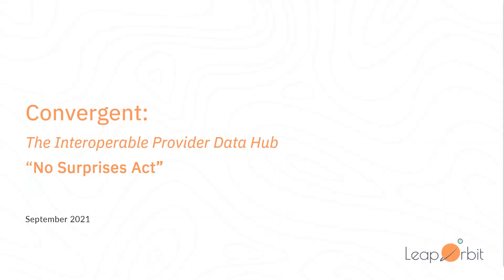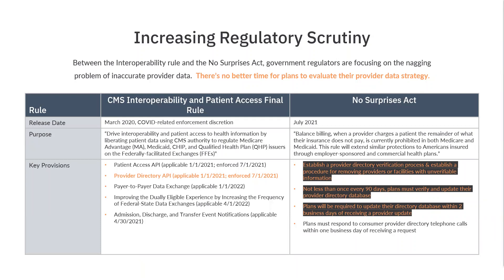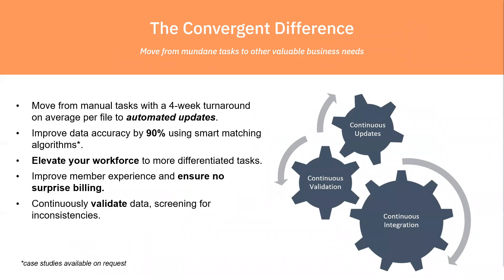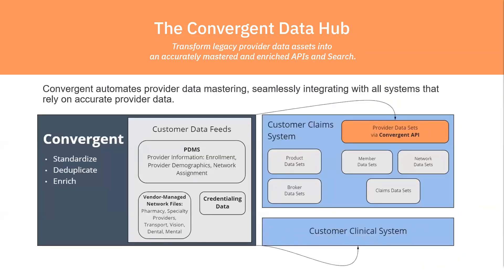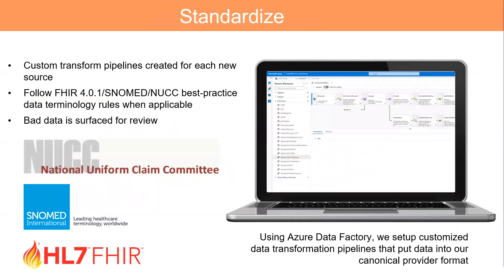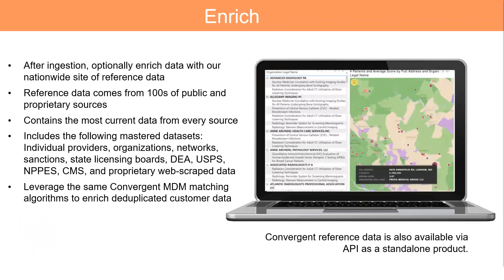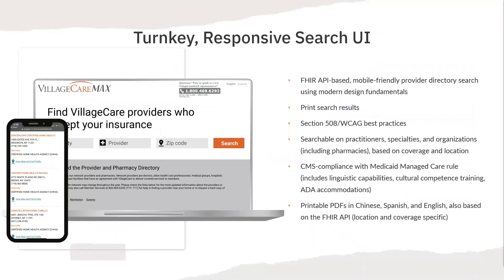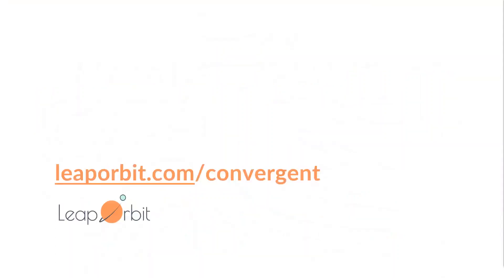No Surprises Act Compliance and Provider Directory Requirements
Convergent is a next-gen Provider Data Hub, Roster Automation, and Provider Verification and Enrichment solution. Our SaaS platform is designed to make healthcare provider data more accurate and flow smoothly between systems to improve interoperability. Designed as a layered solution, each layer can be integrated into legacy systems individually for specific use cases, or as a platform.

Learn how Convergent is supporting compliance with the No Surprises Act.

Highlights include:

0:17 Provider Data Challenges and No Surprises Act
1:00 Convergent's Provider Data Hub
3:07 Platform Integrations
3:38 Standardize, Deduplicate, Enrich
5:04 Integrated Provider Search

Try Convergent with a FREE 14-day trial